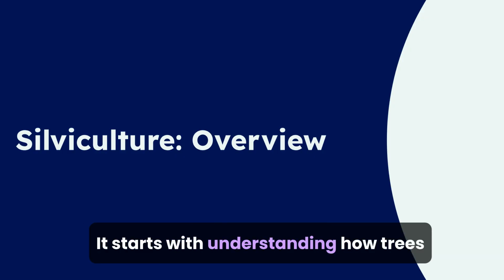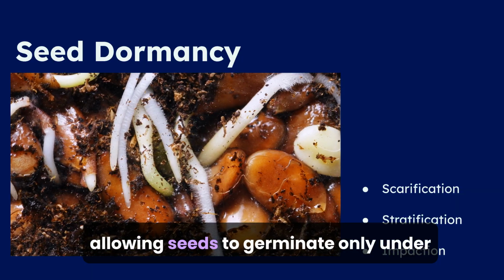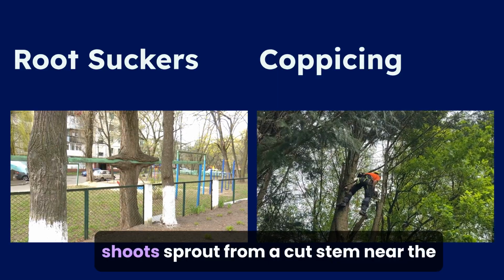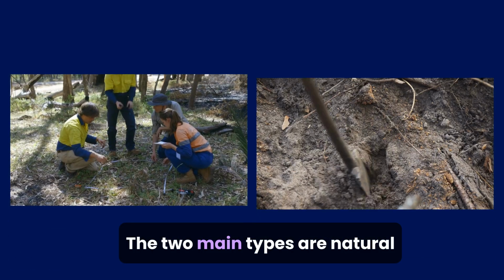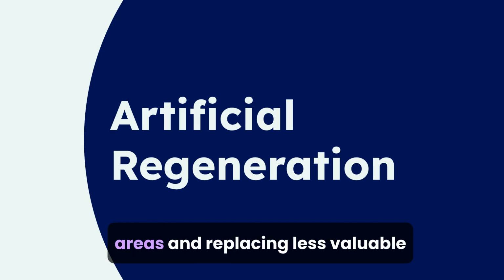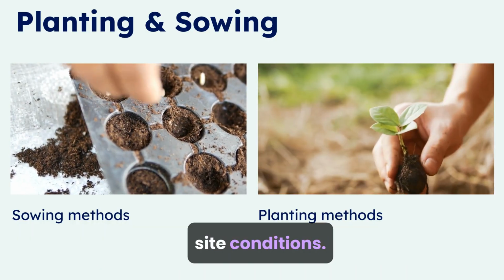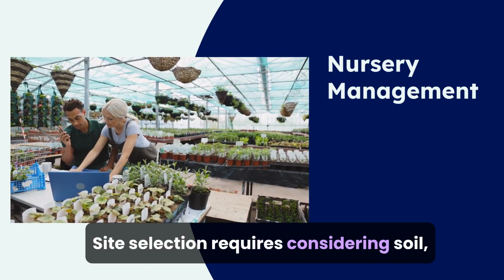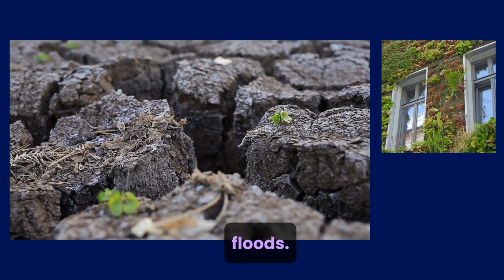Introduction to Silviculture: The Art & Science of Forest Management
What is Silviculture? In this lecture, we explore the backbone of sustainable forestry. Derived from the Latin words "Silva" (forest) and "Cultura" (cultivation), Silviculture is the art and science of cultivating forest crops.

This video covers the fundamental principles used to control the establishment, growth, composition, and quality of forest vegetation to meet the diverse needs of society.

Key Topics Covered:
Etymology & Definition: Understanding Silviculture as the "agriculture of forests."

Explore
The Main Objectives:

Timber Production: Producing high-quality timber species of economic value.

Rotation Period: Strategies to reduce the time it takes for trees to mature.

Afforestation: Successfully planting trees in barren or "blank" areas.

Exotic Species: The introduction of non-native species for specific benefits.

Employment: Creating job opportunities through forest management.

Scope: From the raising of seeds to the final harvesting of the crop.

Whether you are a forestry student, a civil service aspirant, or a landowner, this guide provides the essential theory behind how we manage our forest resources.

e Love :)
Naeem Javid Muhammad Hassani
The founder to Tech Urdu/Forestrypedia/Majestic Pakistan/All Pak Notifications/Essayspedia and much more :D